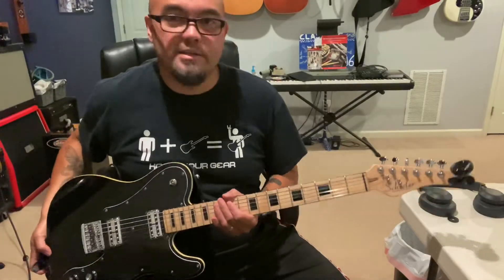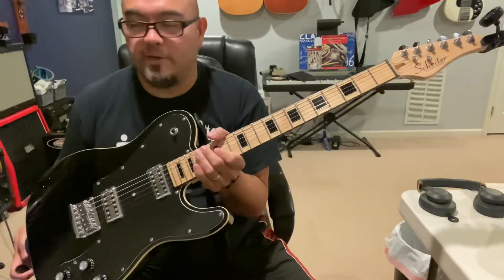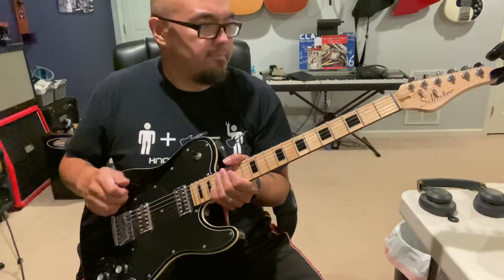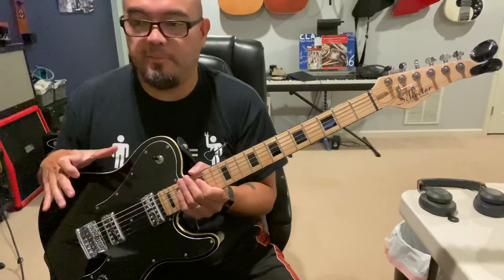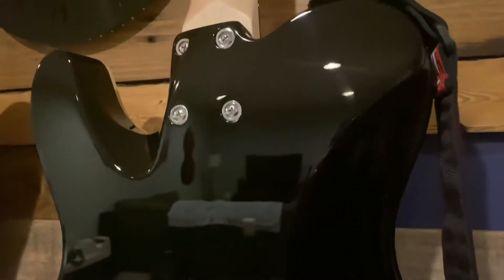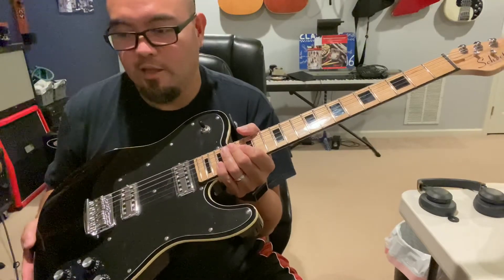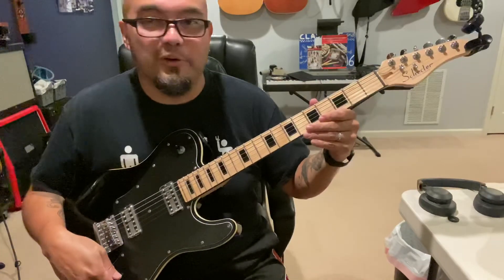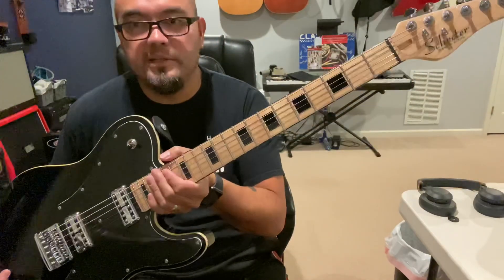2020 SCHECTER PT FASTBACK (not a playing vid)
Checking out the 2020 Schecter PT Fastback and comparing it to the older model. Not really a playing demo vid.